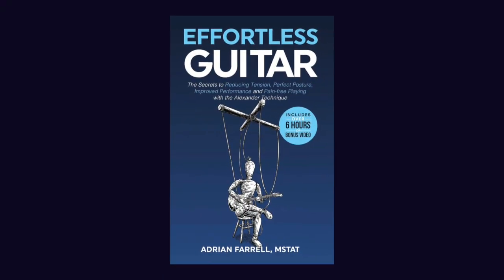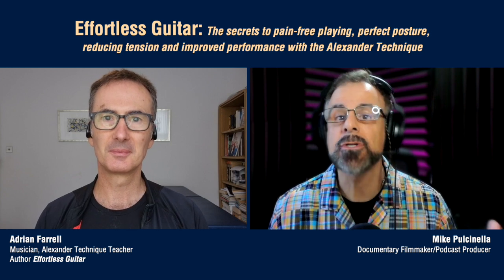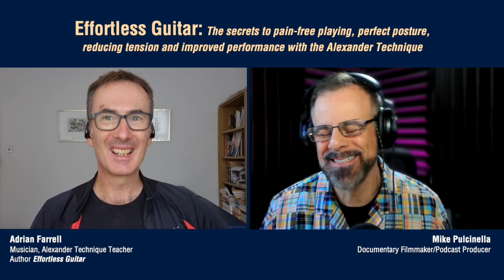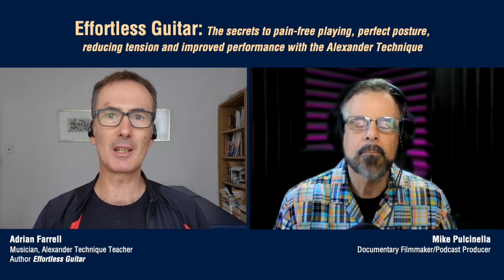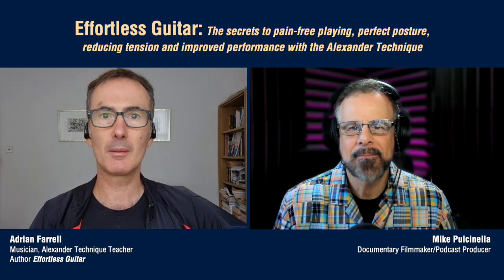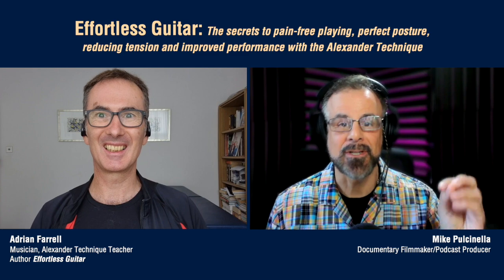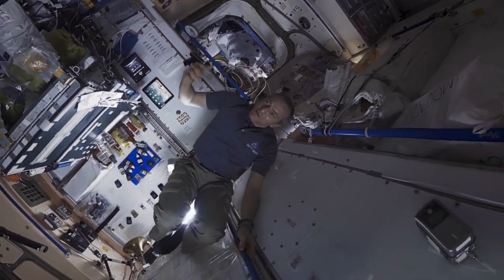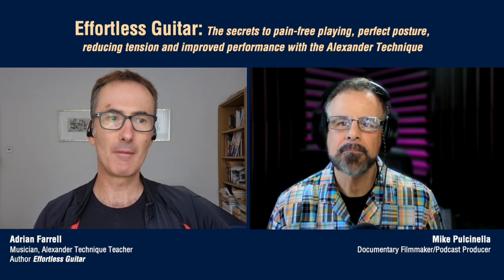Pain Free Playing for Guitarists with the Alexander Technique - Interview with the author.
In this video podcast I talk to Mike Pulcinella who did a wonderful job of voicing the ground-breaking audiobook for guitarists and bassists "Effortless Guitar: Discover the Secrets to Reducing Tension, Pain-Free Playing, Perfect Posture, and Effortless Technique!"

Effortless Guitar is a breakthrough in guitar education, dispelling myths and misinformation that has caused countless player's careers and progress to be cut short.

In the conversation we talk about my origins as a musician and Alexander Technique (AT) teacher. We discuss how Mike involved in the making of the audiobook and a little about his background, but mostly we talk about the techniques and benefits the book provides for guitarists of all musical styles.

In the book, through my experience as an Alexander Technique teacher and lifelong guitarist, I show you how to unlock your playing potential, avoid strain related injuries, and develop technique for life.

The book also includes 6 hours of BONUS video lectures and masterclasses to support your Journey and help you visualize key concepts! I will show you the benefits of Alexander Technique for guitarists. Including things like:

Reduced tension and effort, better Postural understanding and positioning, emotion and stage fright management, how to better use the bodies natural mechanics, how to effectively develop speed and technique.

This book is for anyone serious about guitar playing, whether or not you have any pre-existing injuries (eg Repetitive Strain Injury) or not.

You'll be taught how to practice safely and healthily, as well as discovering key physiological concepts that will help you develop your technique, performance ability, overcome stage fright and playing anxiety, and deepen your relationship with the instrument.

Helping you to transcend the obsession with the instrument and allowing you to focus on the music itself. This book represents the first time that the Alexander Technique has been brought to the context of contemporary guitar playing.

 If you are a player who is struggling with playing relating pain, or worried about physiological issues (for example the physiological effects aging), then the concepts in this book will help to reduce and manage those problems as they relate to your playing.